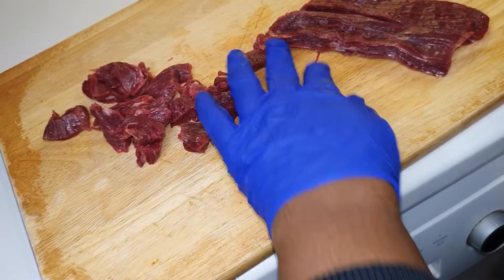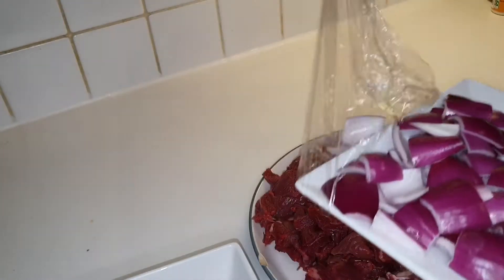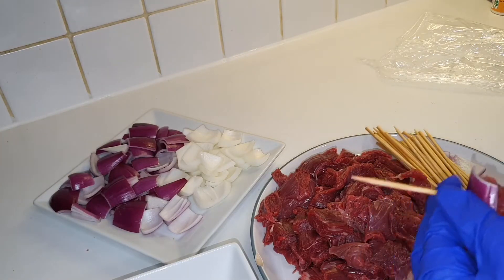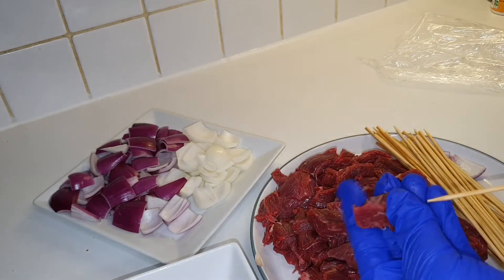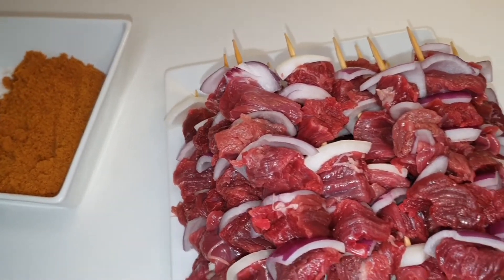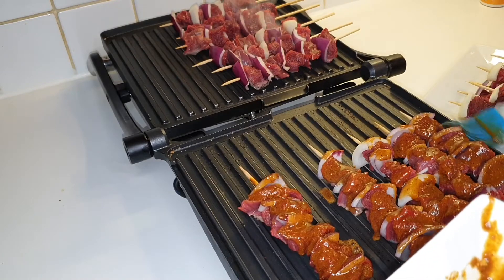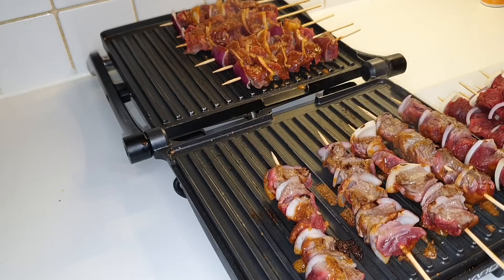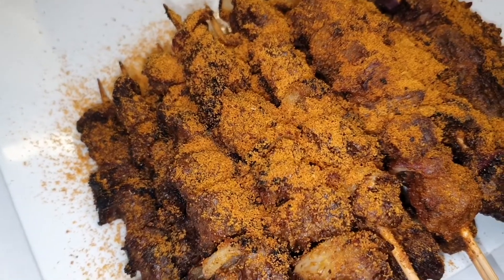Let’s make Ghana style Suya Kebab#suyameat#easyrecipe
Hey guys,

today we will be making suya kebab

suya power
Salt
Meat ( goat)
kebab sticks